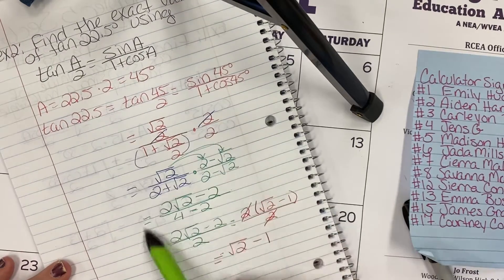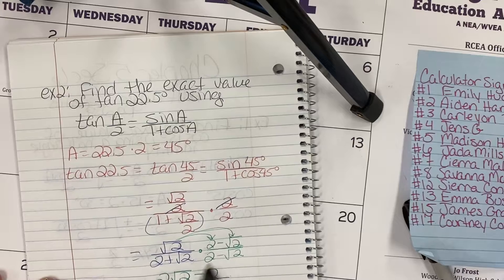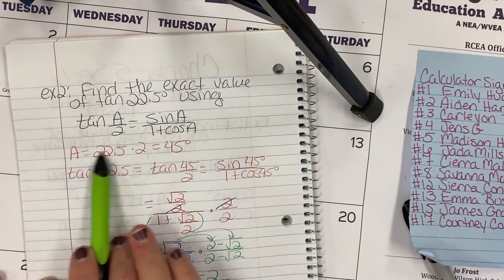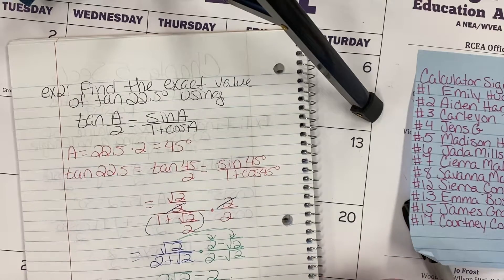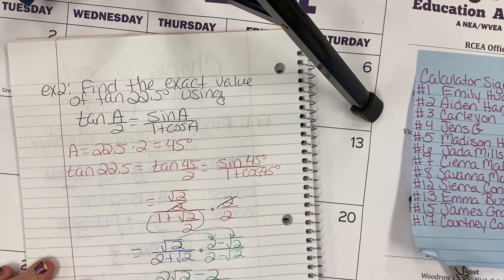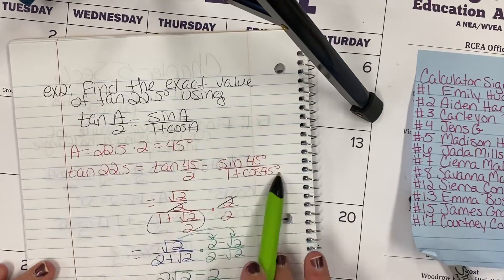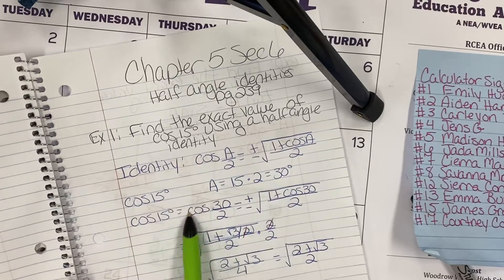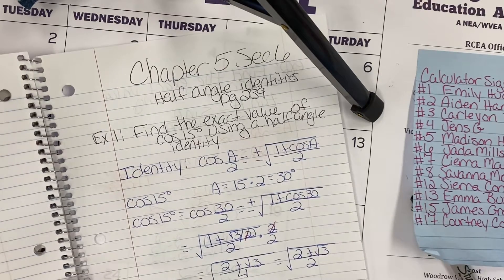Trig: Chapter 5 Section 6 Part 2 Notes